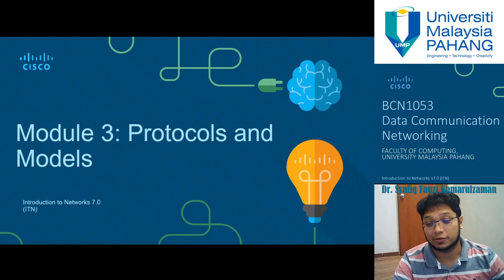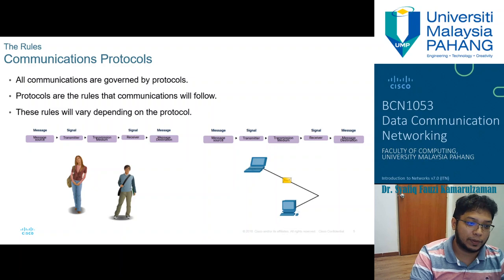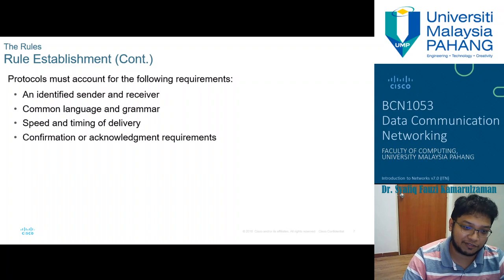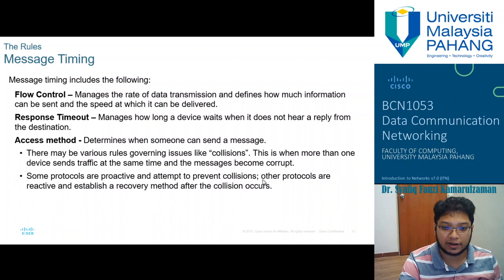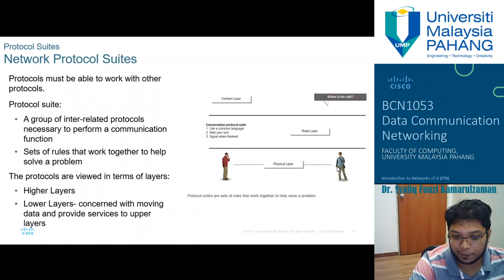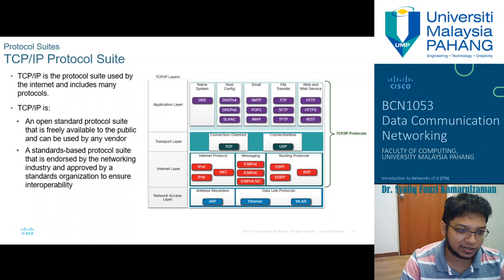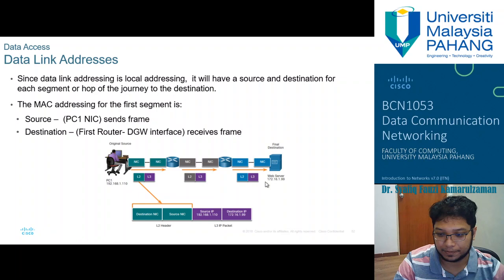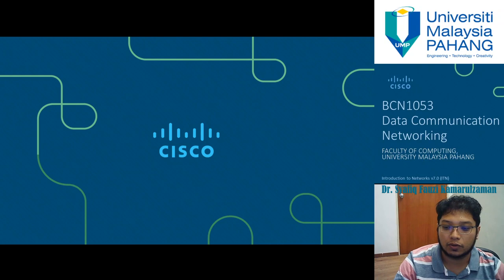BCN1053-Mod3 Data Communication & Networking : Protocols and Models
This video is a lecture for Module 3- Protocols and Models for BCN1053 Data Communication & Networking. You can gain access to more information in our google classroom account.

Content Chapters:
3.1 The Rules                               01:00
3.2 Protocols                                11:51
3.3 Protocol Suites                      16:01
3.4 Standards Organizations     22:54
3.5 Reference Models                 26:51
3.6 Data Encapsulation               29:32
3.7 Data Access                           34:33